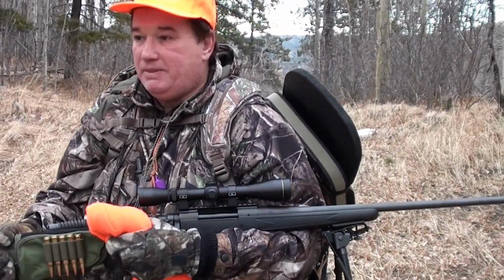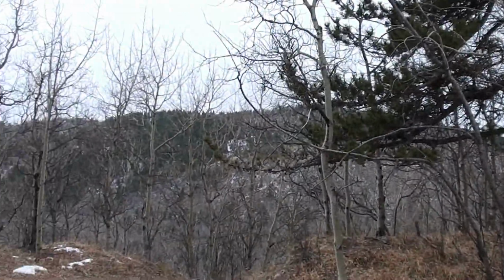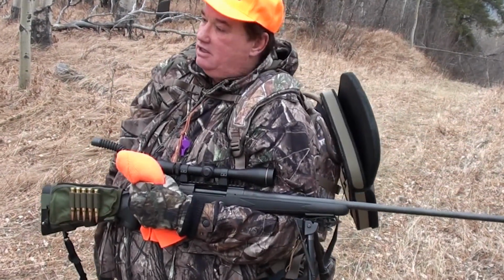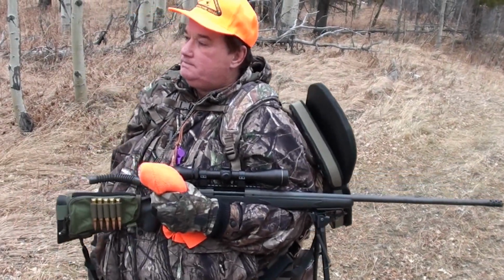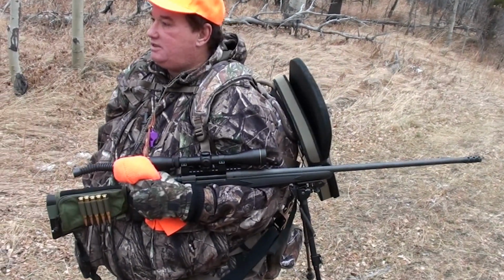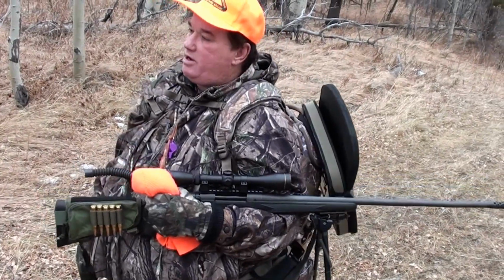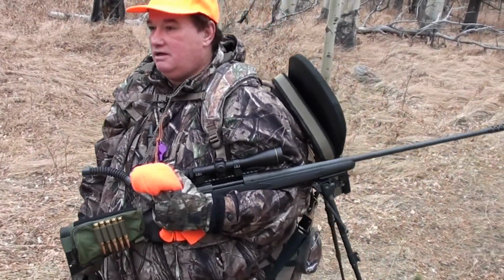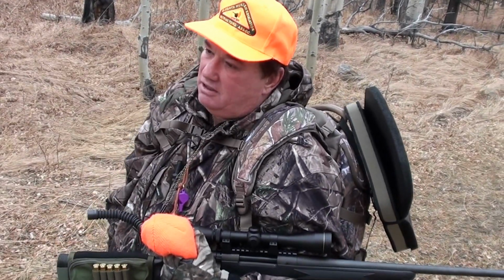Canadian hunter describes his hunting skills for us